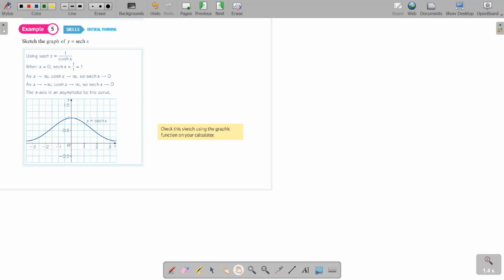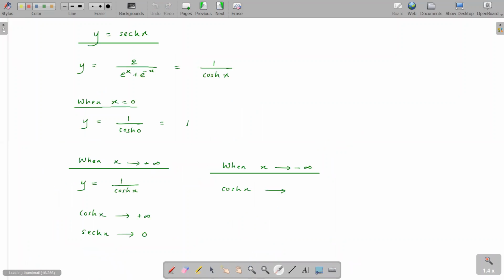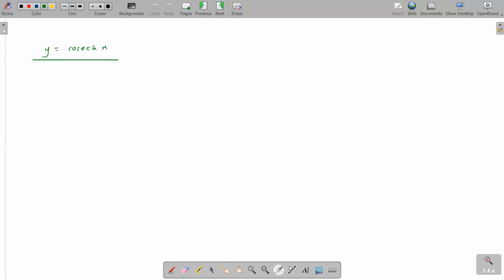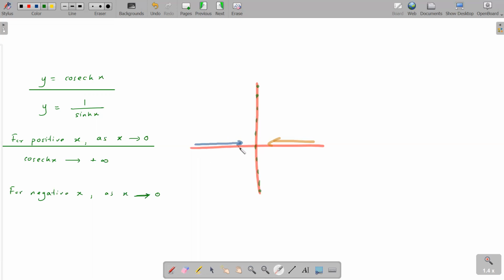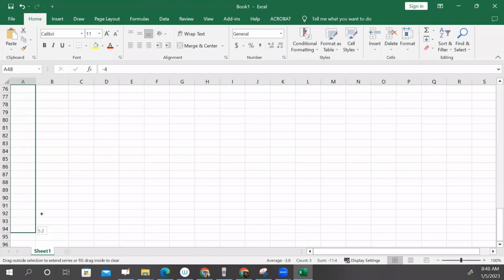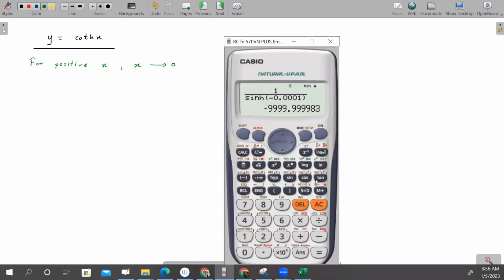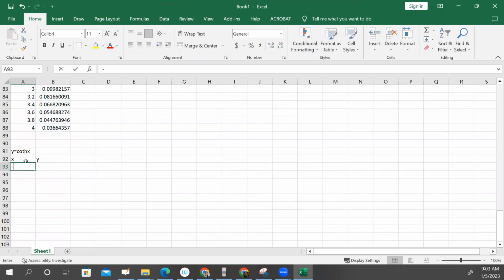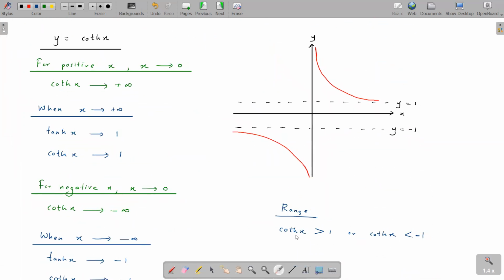F3 - CH1 - Hyperbolic Functions - Ex 1B Part 2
Sketching graphs of hyperbolic functions